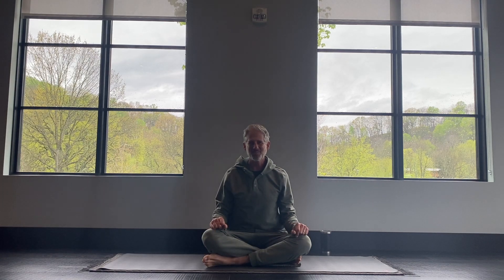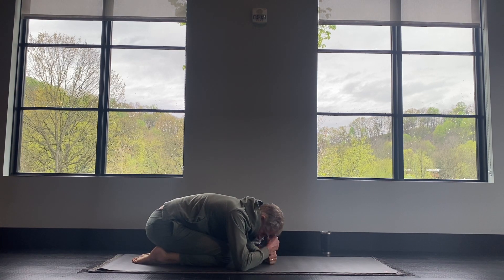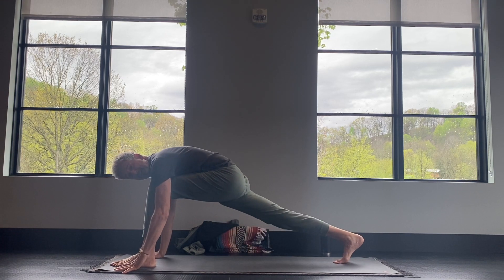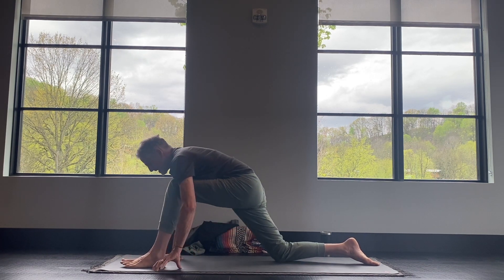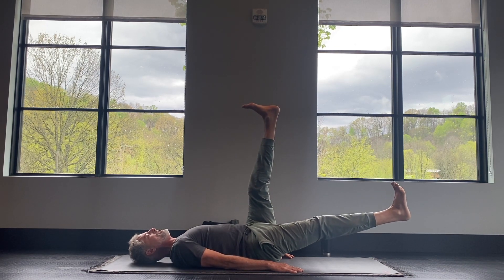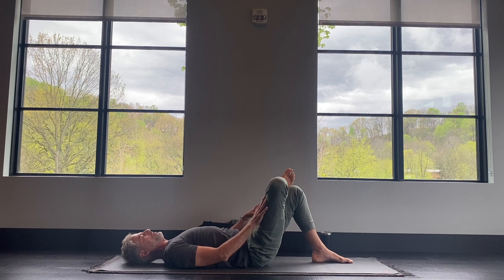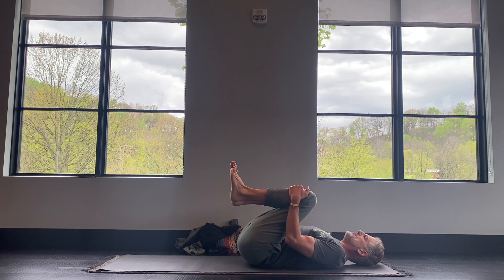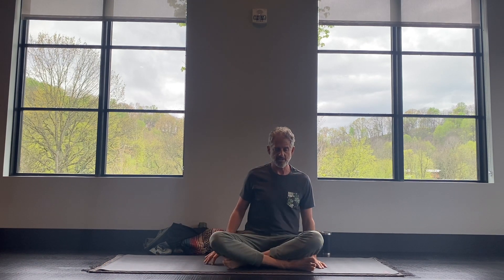Quick Little Yoga Flow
Here is a quick little all around yoga flow to get you energized for the day. This sequence can be practiced 3-4x per week for maximum effectiveness. Once you learn it, you can do it on your own and make whatever modifications you like. Taking more or less time with certain poses, having a longer savasana, etc. This is what I do when I have about 20 minutes to practice yoga and want to get ready for the day ahead, no matter what I have going on. It covers all of the major muscle groups: hips, hamstrings, back and shoulders, with even a little core woven in. Enjoy